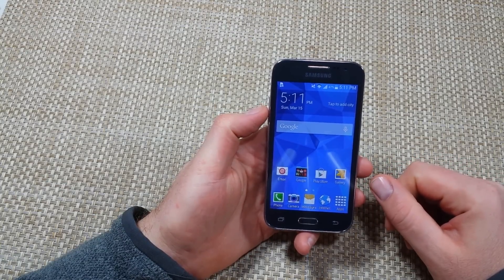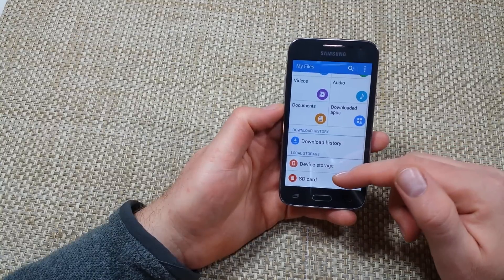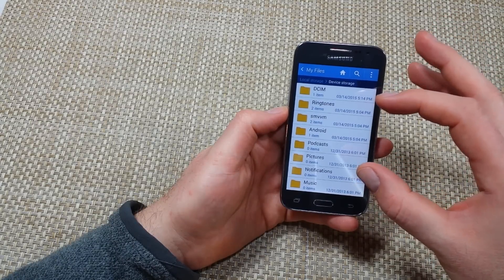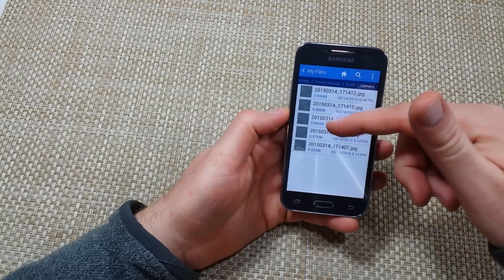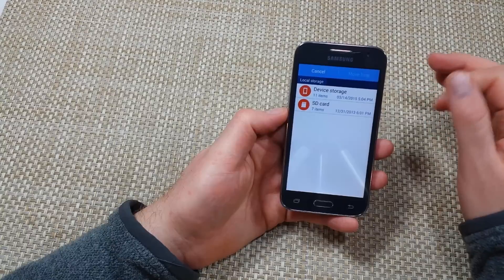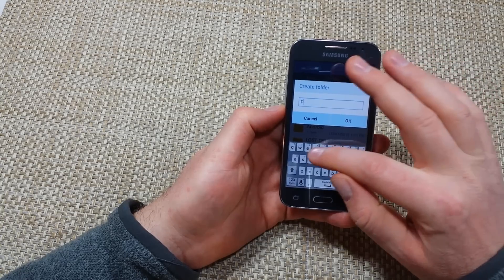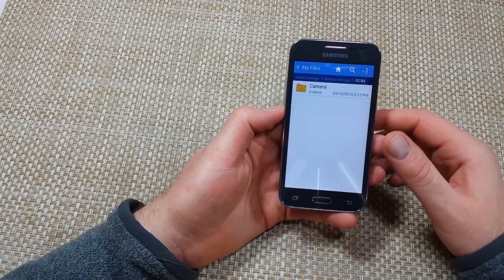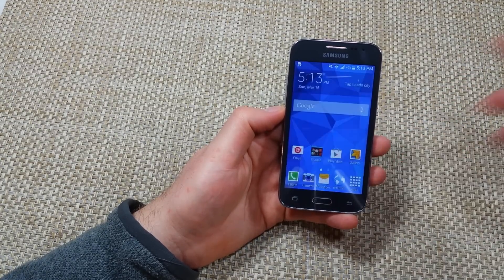Samsung Galaxy Core Prime How to transfer Files Photos Videos Music Folders to SD Card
Samsung Galaxy Core Prime how to Copy, Transfer or Move files, Folders, Music, Pictures, Videos to Micro SD Card from internal Memory.